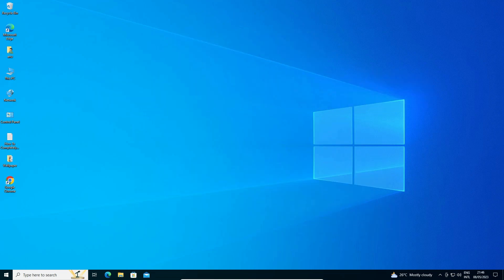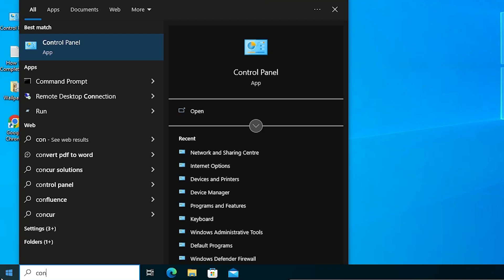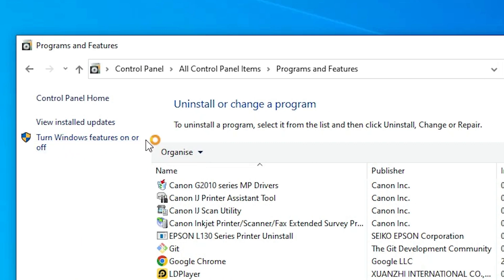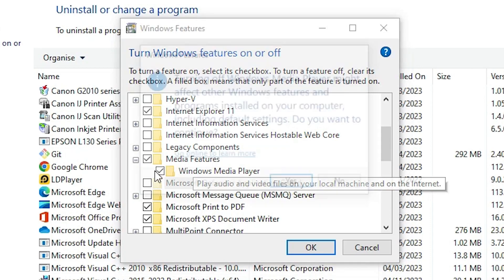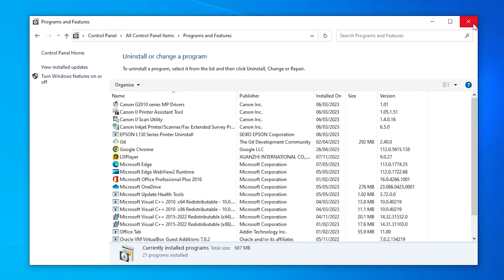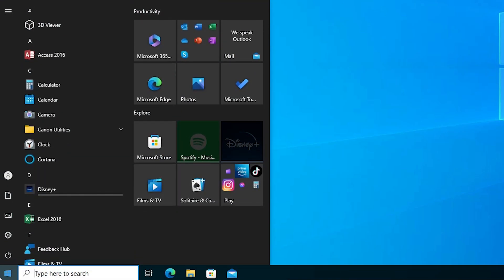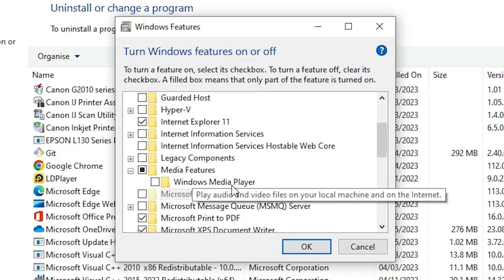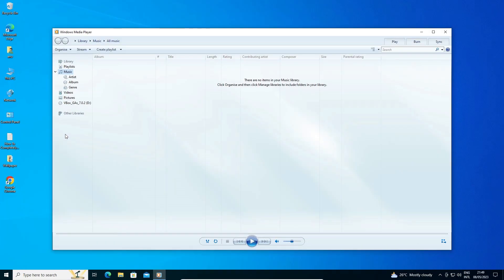How To Enable or Disable Windows Media Player in Windows 10 Pc or Laptop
In this video tutorial, we will guide you through the process of enabling or disabling Windows Media Player on your Windows 10 PC or laptop.

Windows Media Player is a popular media player application that comes pre-installed on Windows operating systems. However, in some cases, you may need to enable or disable it based on your personal preferences or specific requirements.

In this step-by-step guide, we will show you how to access the Windows Features settings in Windows 10, where you can enable or disable Windows Media Player with ease. We'll explain the implications of enabling or disabling this feature, ensuring you have a clear understanding of the consequences.

Whether you want to enable Windows Media Player to enjoy its multimedia playback capabilities or disable it to streamline your system resources, our tutorial is designed to be straightforward and easy to follow. We'll walk you through each step, providing useful tips and insights along the way.

Regardless of your level of computer expertise, this tutorial is accessible to everyone. We'll ensure that you have the knowledge and confidence to make an informed decision and take control of Windows Media Player on your Windows 10 PC or laptop.

Ready to enable or disable Windows Media Player on your Windows 10 PC or laptop? Let's dive right into the tutorial and customize your Windows experience according to your preferences!